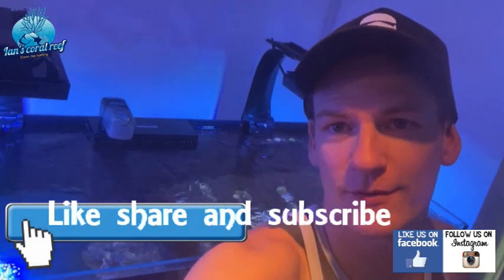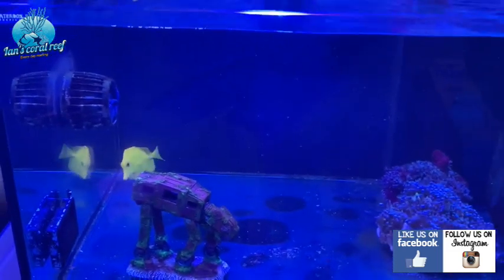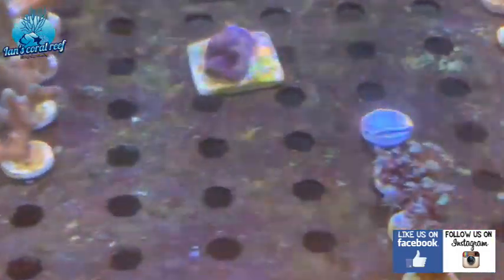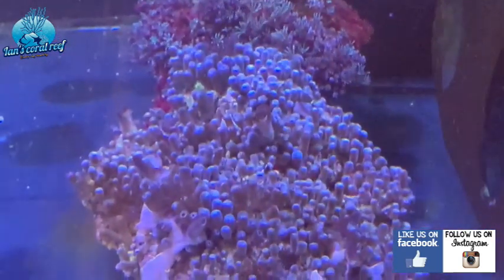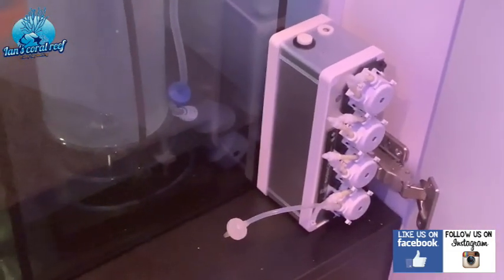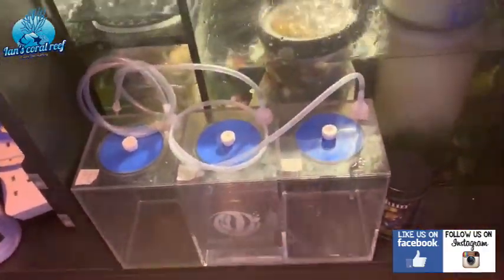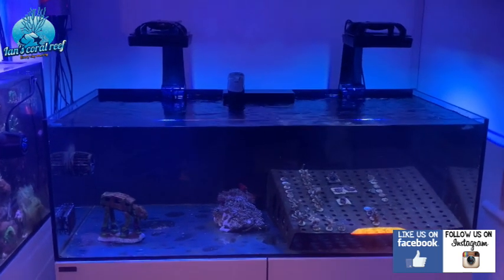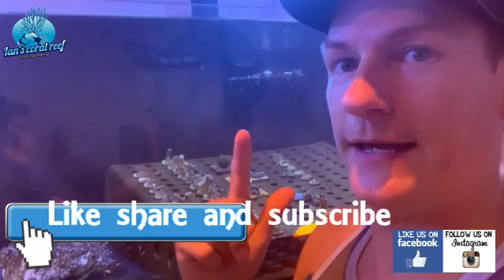Waterbox 105 frag tank update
Lets have a look at my newest tank and see how well its doing !